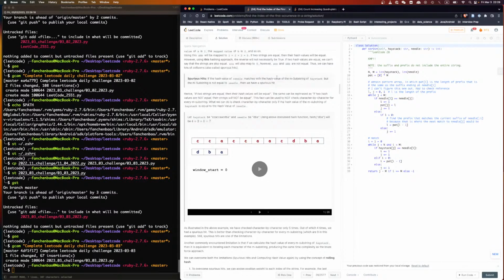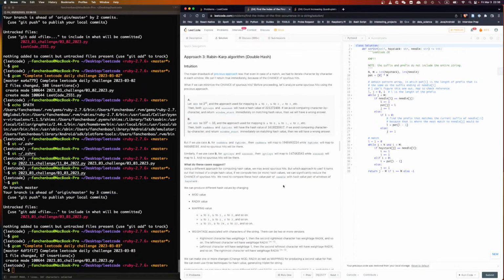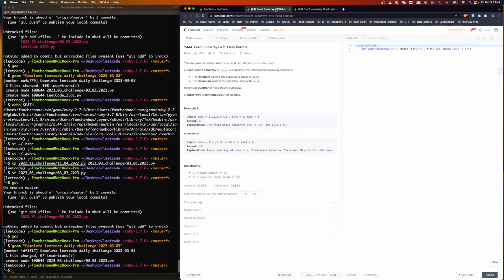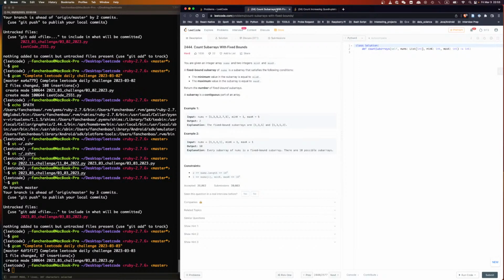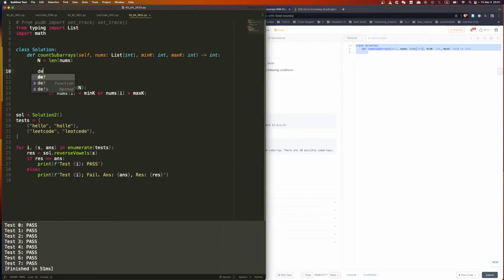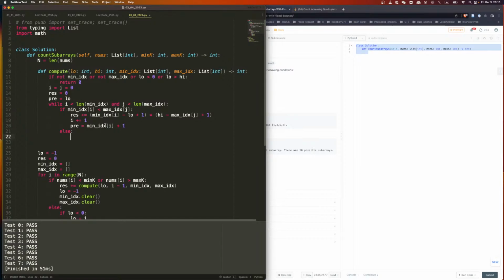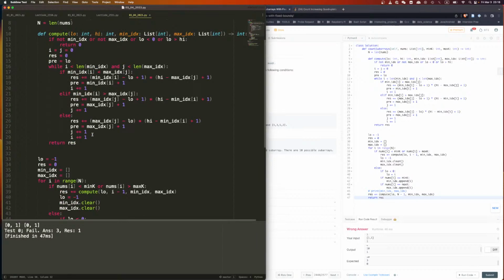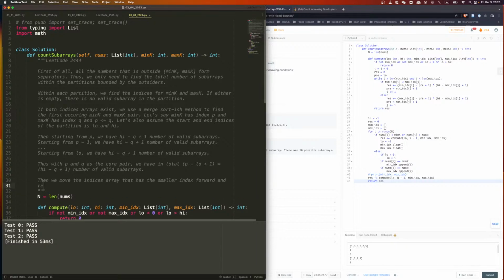2023-03-04 LeetCode 2444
Estoy lleno de orgullo que resolví un problema duro. Pero la verdad es que no es tan duro, y me di la casualidad de que encontré la ruta correcta de principio.